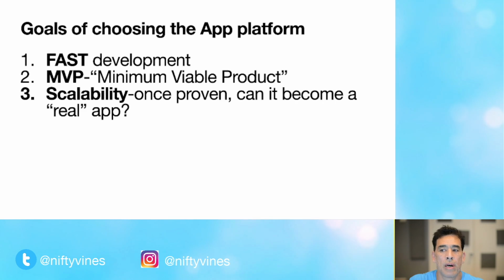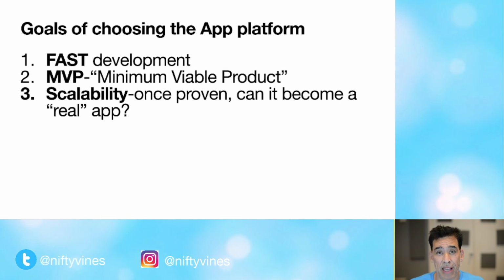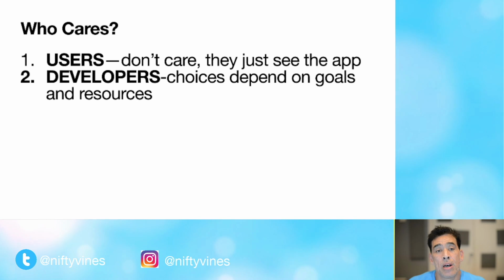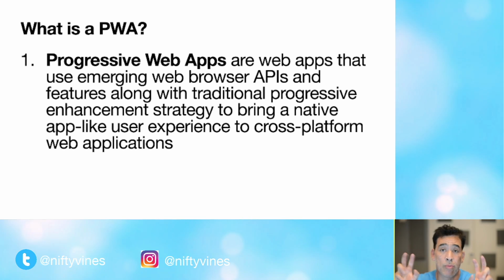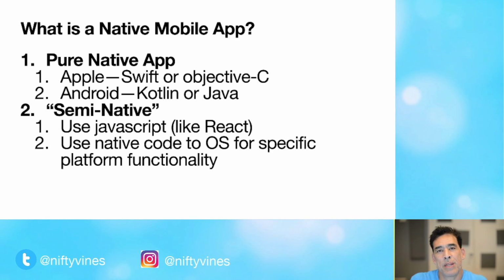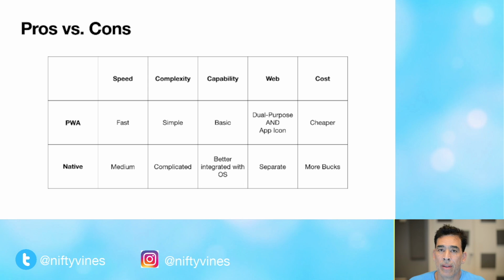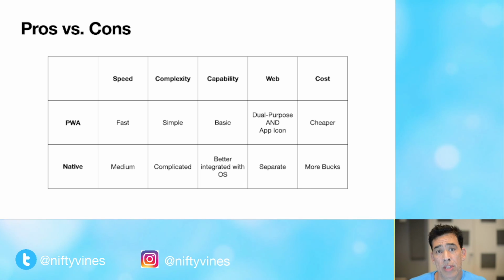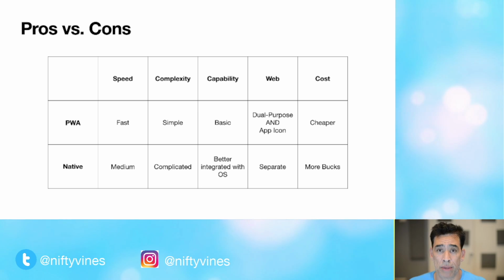NiFTy Vines—App Update #3, PWA vs. Native App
Before you start making an app—you need to choose with TECHNOLOGY you're going to use.

Today we talk about:
1. What are your goals?
2. PWA
3. Native App
4. Pros and Cons and choice we made

JOIN US ON THIS JOURNEY EXPLORING THE NEW CREATOR ECONOMY, AND FOLLOW US AS WE START FROM SCRATCH CREATING AN NFT APP!

NiFTy Vines (Twitter): @niftyvines
NiFTy Vines (Instagram): @niftyvines

NiFTY Vines is a web show channel bringing you insights into various NFT topics, access to follow us on the journey to making our NFT app and interviews with blockchain/NFT industry thought leaders as well as creators.